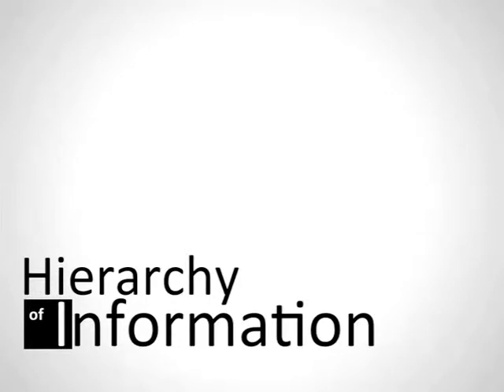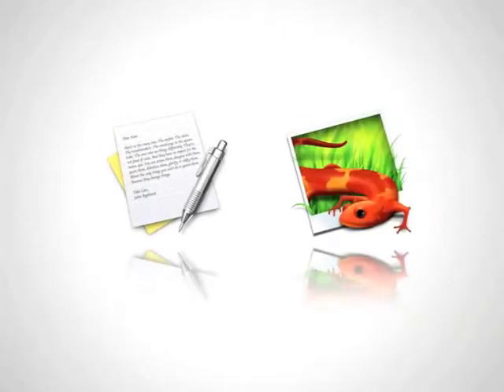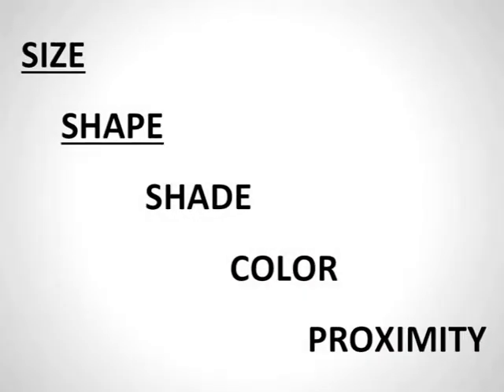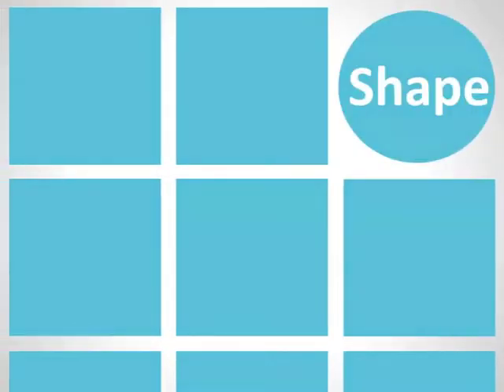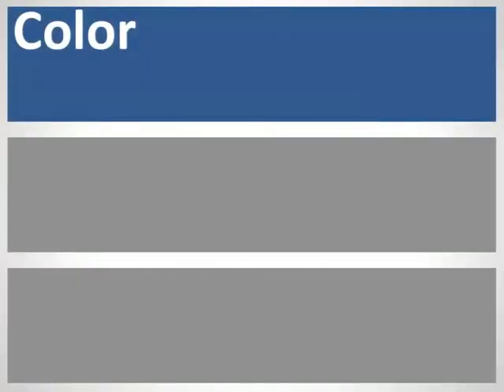Hierarchy of Information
This is a basic introduction to the principle of Hierarchy of Information.